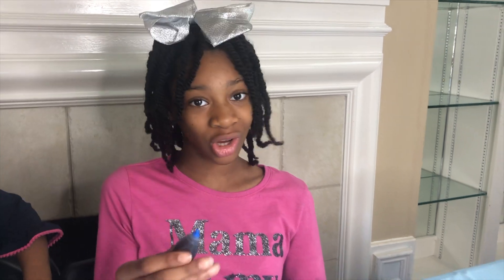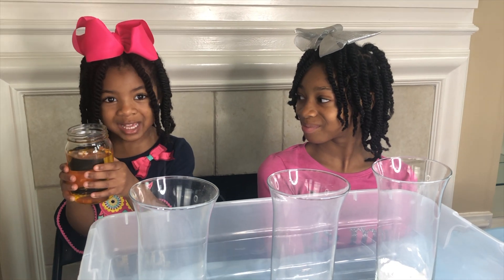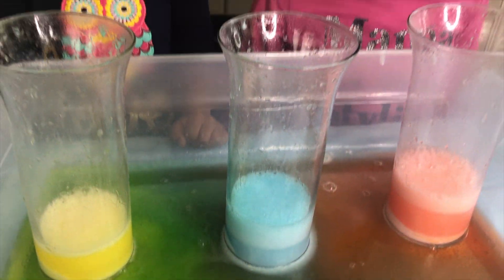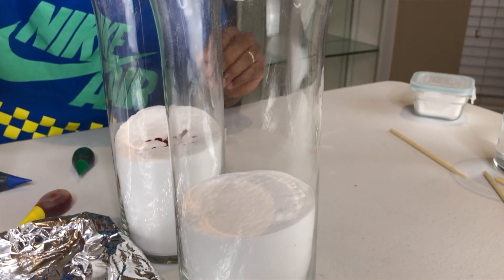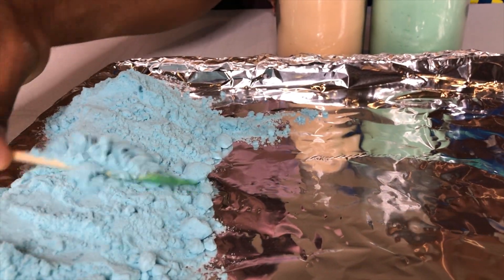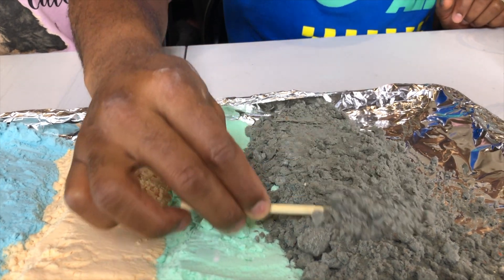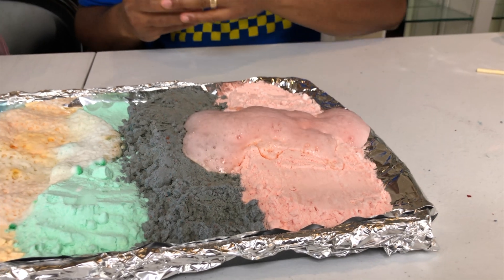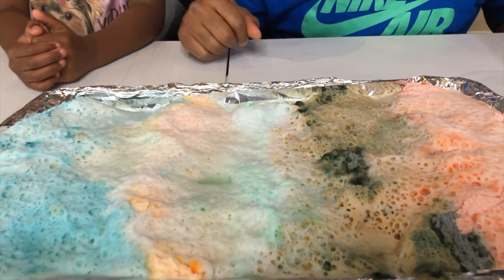Easy DIY Science Experiments With Sparkle Whizzaroo For Kids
Easy DIY science experiments with sparkle whizzaroo for kids using baking soda. Fun diy video for kids!